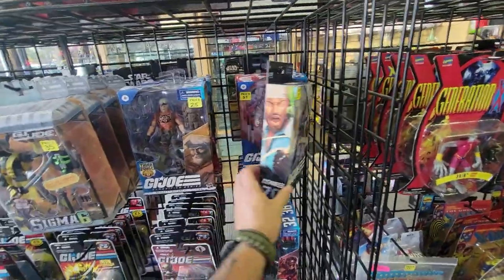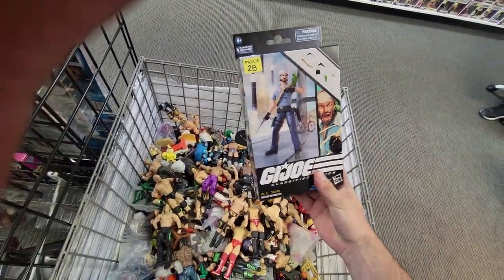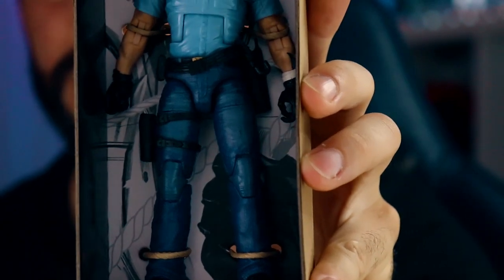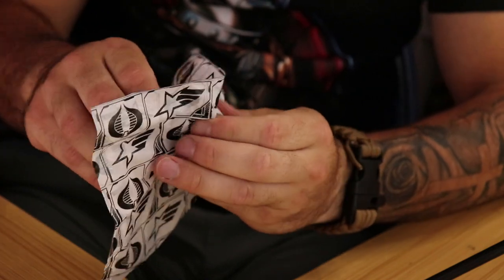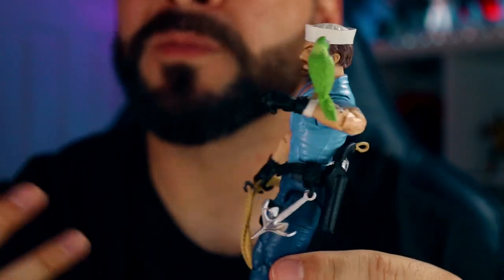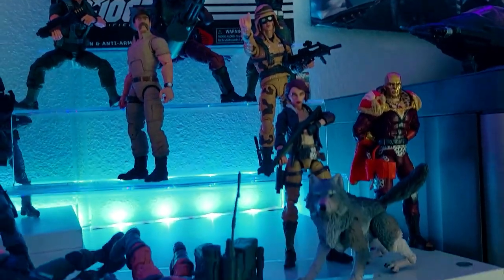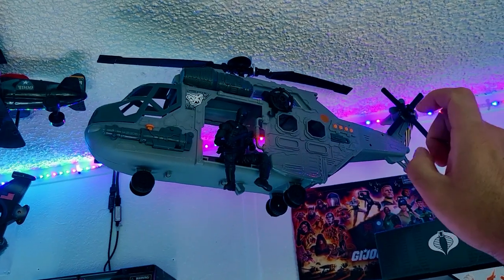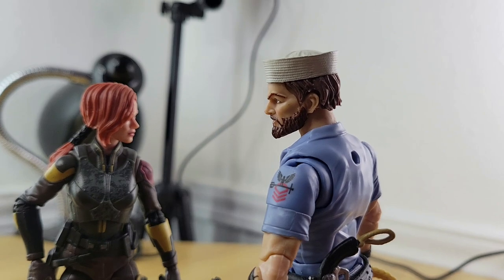GI JOE CLASSIFIED SHIPWRECK IS THE COOLEST!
Thank you so much for checking out this video!

Wanna sport an official Mike The Hunter T Shirt?

For more Mike The Hunter content, follow my Instagrams below!
Toy Hunting Page!

Behind the Scenes with Mike!

Mary's Instagram!